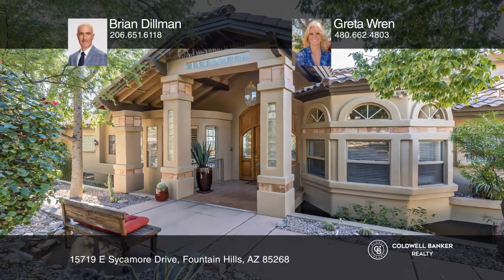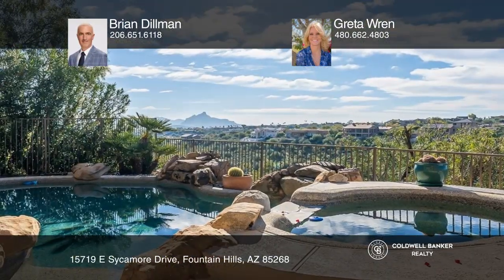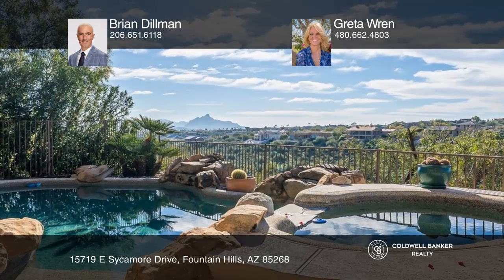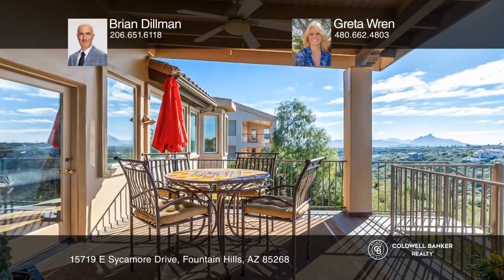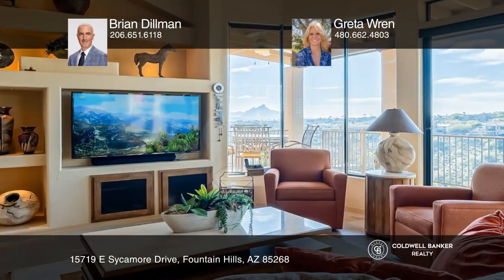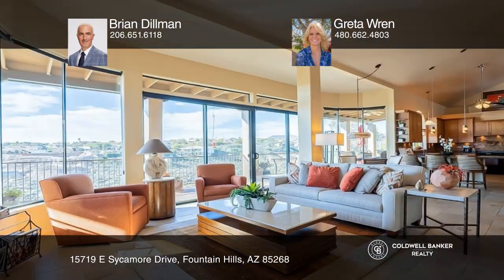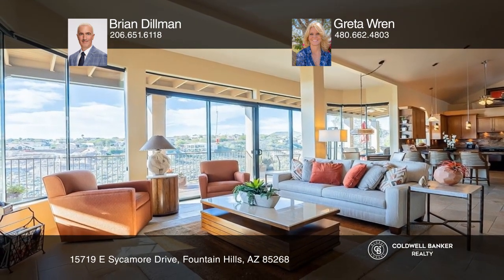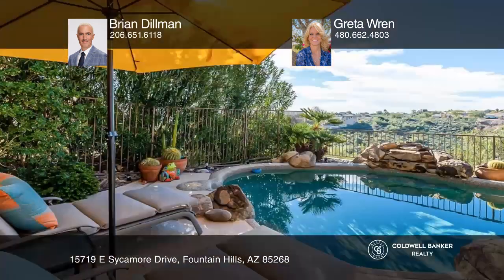15719 E Sycamore Drive Fountain Hills, AZ | ColdwellBankerHomes.com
15719 E Sycamore Drive, Fountain Hills, AZ

Nestled on a hillside overlooking one of Fountain Hills largest arroyo’s, this property is very private and has amazing views of the Arroyo and Red Rock. Inside the home, you will find just the right mix of warmth and luxury. The desert-contemporary design aesthetic compliments the beauty of the des